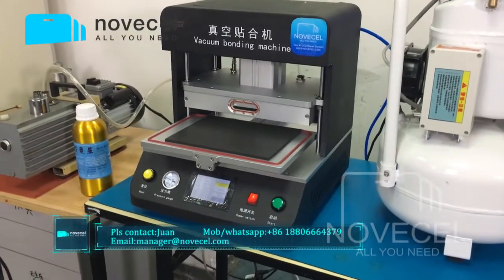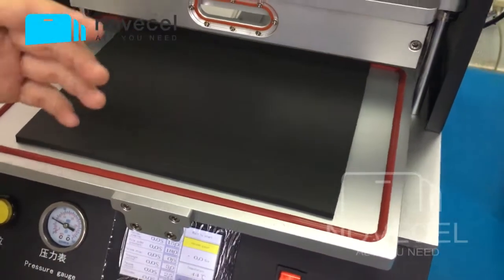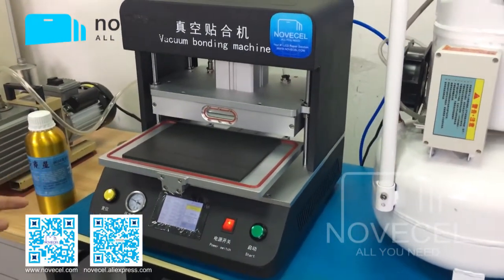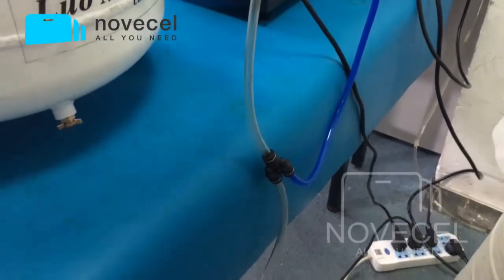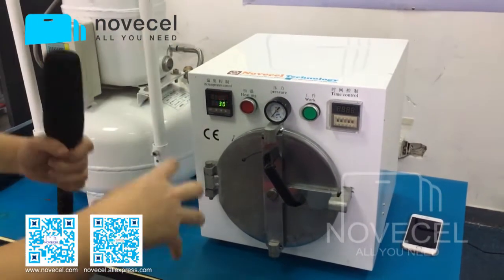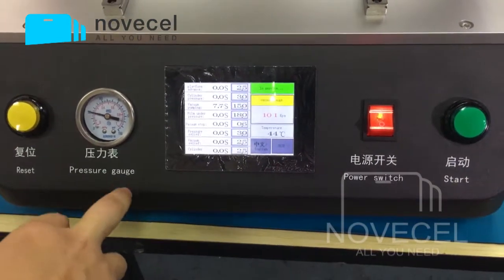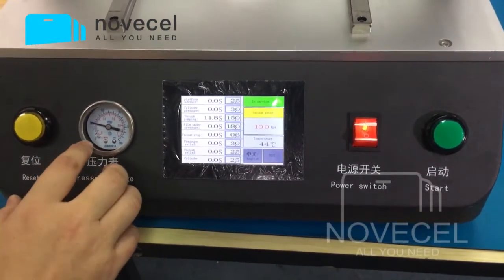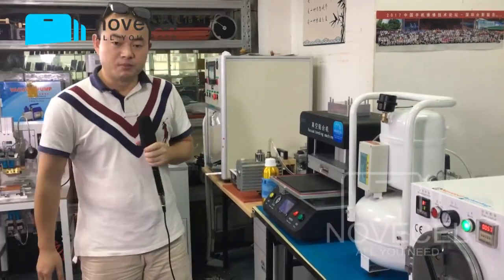Only Flat and Pad LCD???BM08 Flat phone Screen and Pad screen laminator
I want to make only Flat and Pad LCD !Introduction to BM08 Flat phone Screen and Pad screen laminator